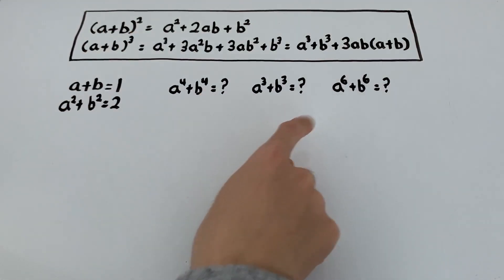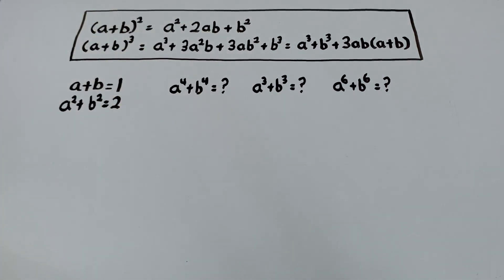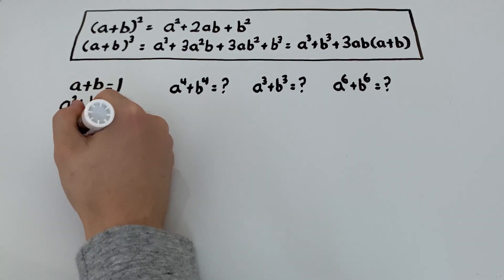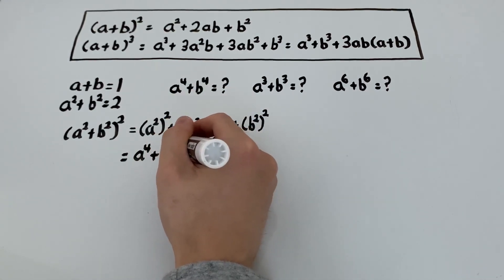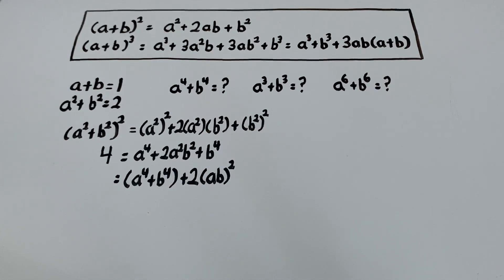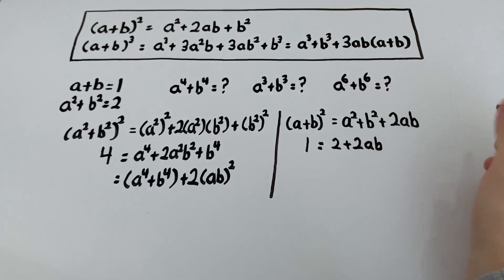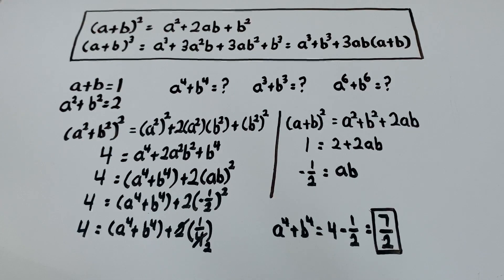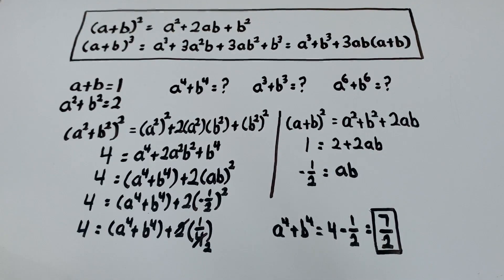Algebra Must-Know Manipulation Trick: Part 1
The square of sums identity and cube of sums identity is something many of us learn in school. But why is it so useful? Let me show you with today’s problem which will demonstrate one of the most important manipulation techniques you will ever learn in algebra: Finding a sum of variables without actually finding the value of each individual variable. You will see this used SO many times in many areas of math.

So given that a + b = 1, a^2 + b^2 = 2, find me a^4 + b^4. No, the answer is not 4. This is part 1 of a 3-part series coming this month!

Equipment:

Camera: iPhone XR
Microphone: Blue Yeti X
Editing Software: Davinci Resolve 18

“Forever Young” – Ellie May and UNDRESSD

I obtained permission from the artist (by email) to use a portion of the song for my outro and when I get monetized I will agree to split the revenue with the copyright companies so DON’T SUE ME YOUTUBE!!!